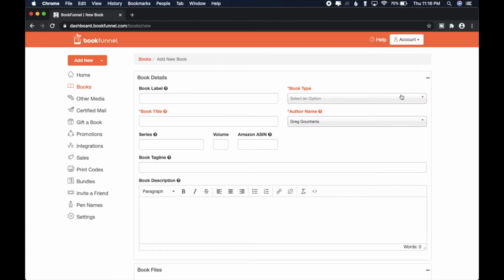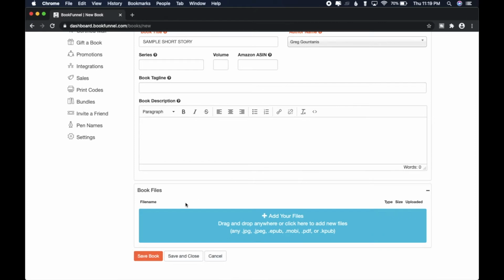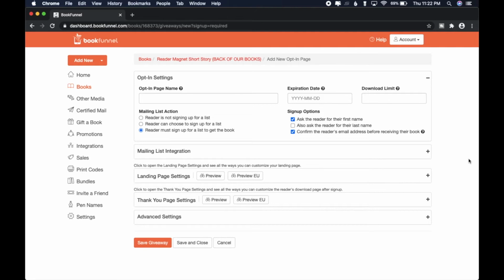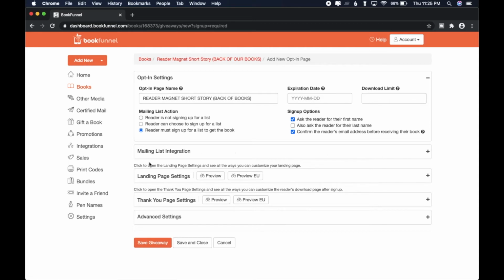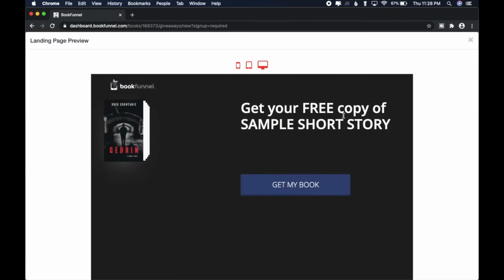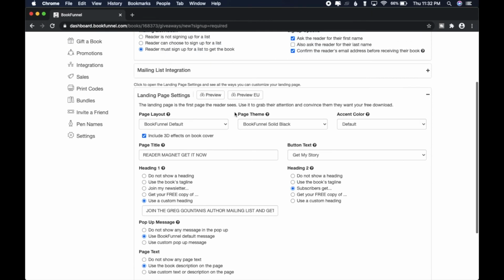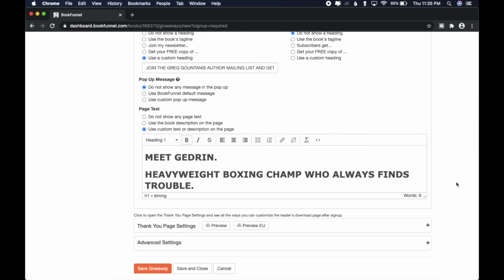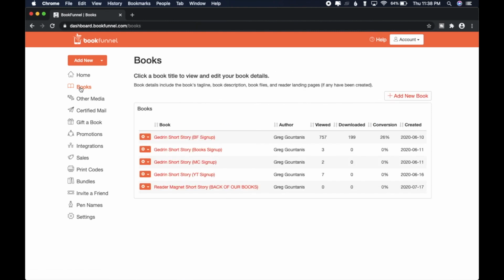MAKING LANDING PAGES USING BOOKFUNNEL: DEMO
Learn how to make landing pages using Bookfunnel in this video. Show off your reader magnets with custom landing pages to grow your list and build your tribe of readers. Get the scoop on how to create an effective landing page in this on-screen demo. Keep scribbling! Enjoy!

Also Helpful: My vid on growing your mailing list using Bookfunnel

Enter the Gedrin universe today--get the Lance Gedrin mysteries

Join my author newsletter and get the FREE prequel short story to my Lance Gedrin Series